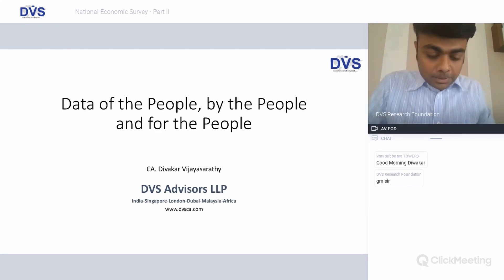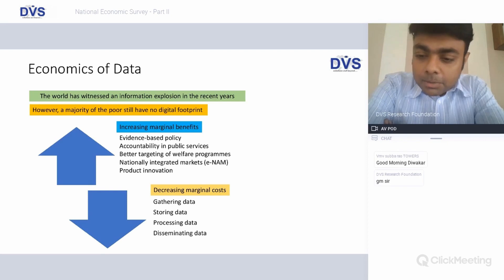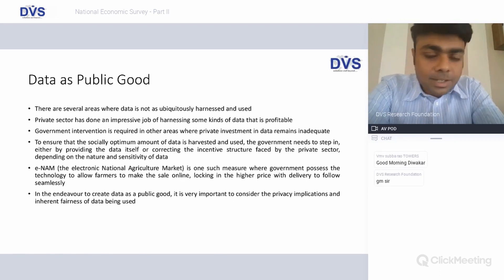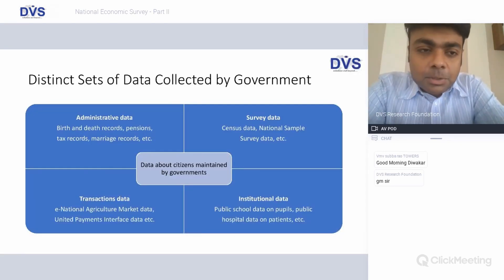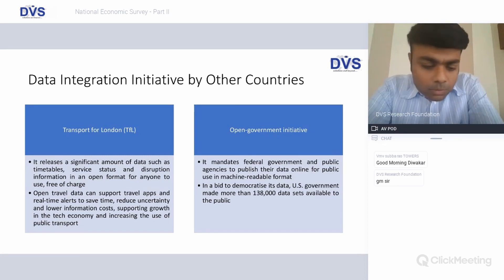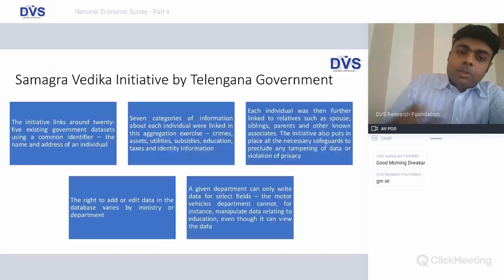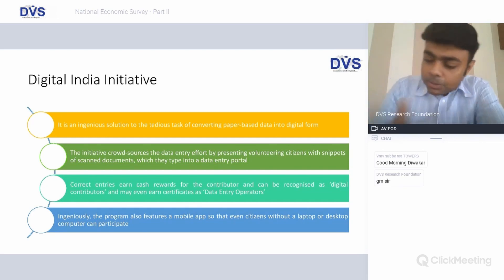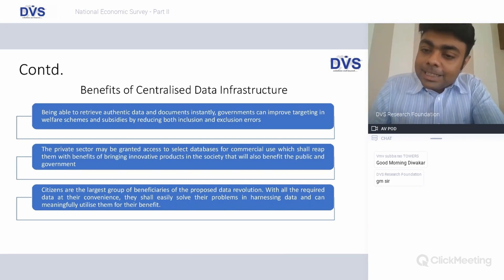What is contained in National Economic Survey, 2018-19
Objectives & Agenda :
Guided by the dictum of "blue sky thinking", the Economic Survey promulgates the ambitious agenda of applying principles of behavioural economics to achieve 8 per cent of sustained GDP growth to make India a $5-trillion economy by 2024-25. This series of webinar shall emphasize on the current scenarios and trends of various facets of Indian Economy, including technology, employment, health, MSME and start-up, inclusive growth, employee welfare, inflation, climate change, agriculture, service sector and many more, and the steps required to upgrade the economy through sustainable and consistent efforts.